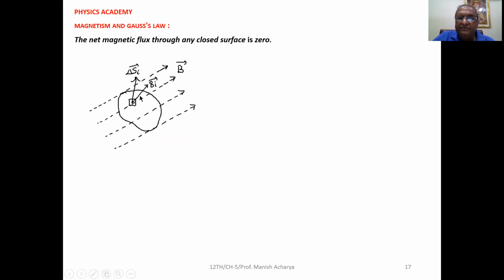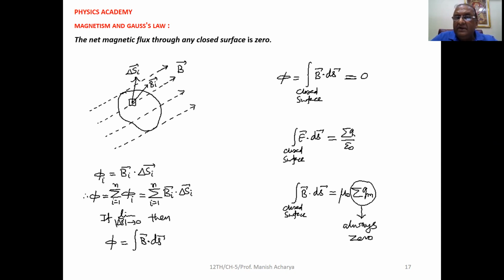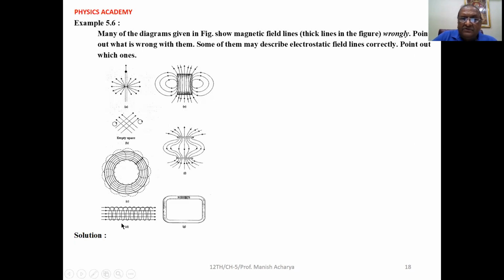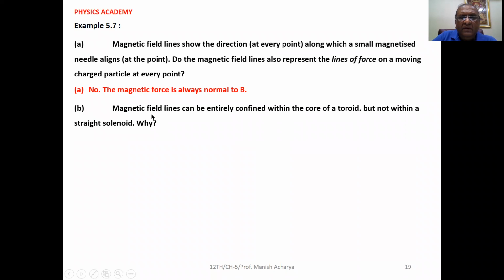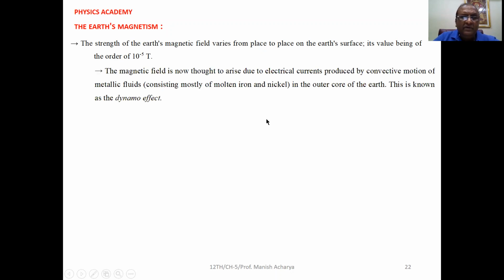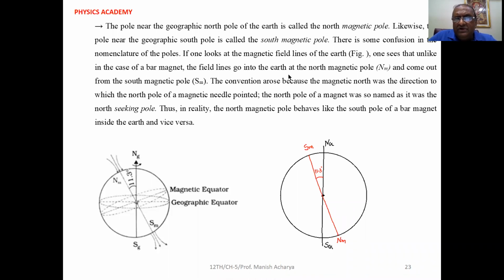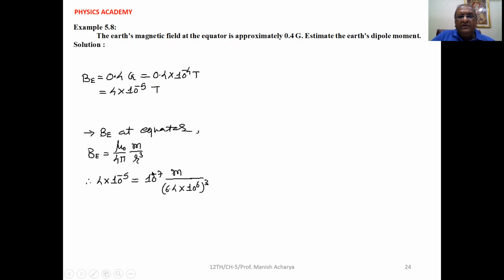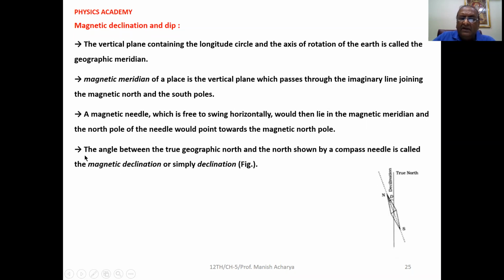12 - CH - 5 - Lecture - 3